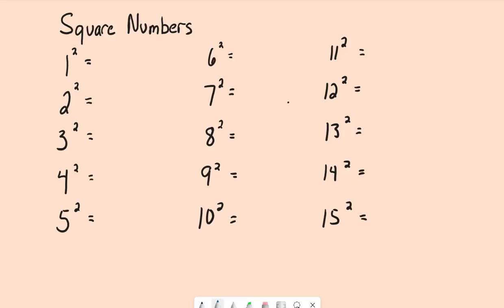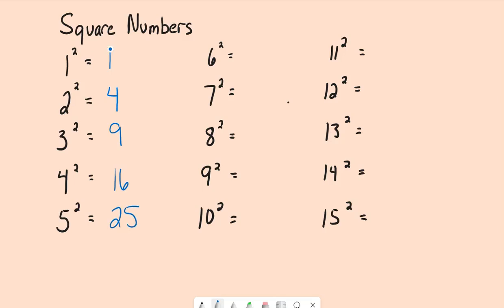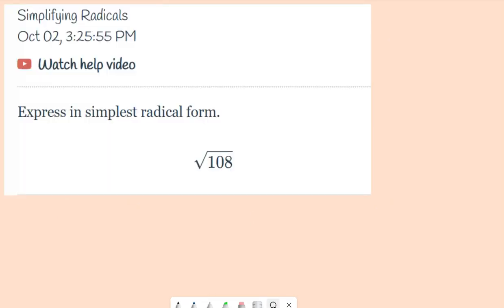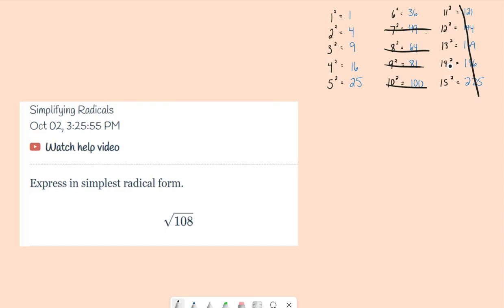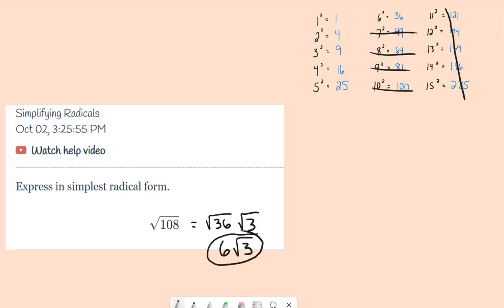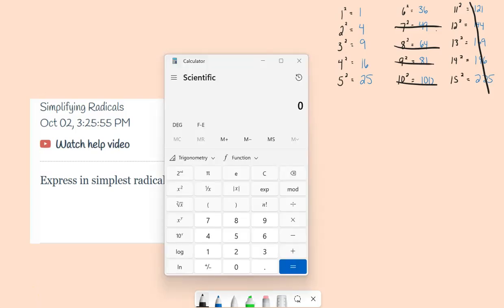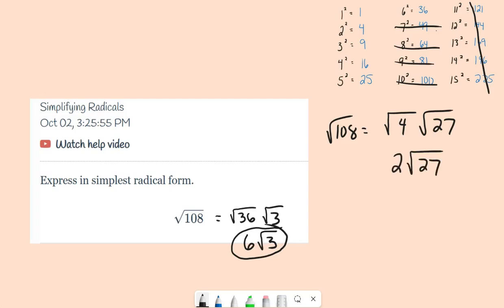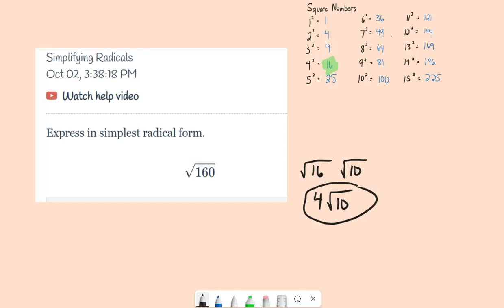Alg 3, Week 7: Simplifying Radicals